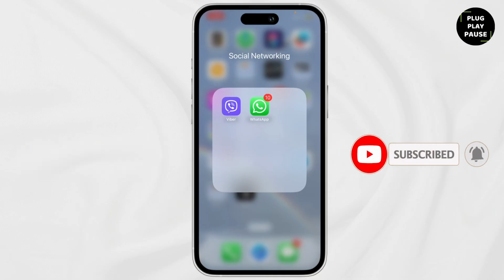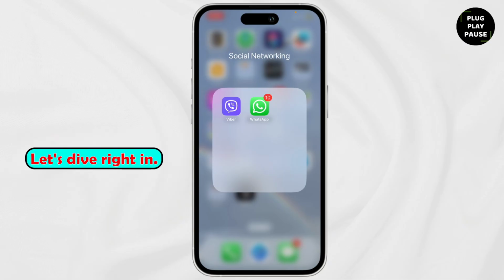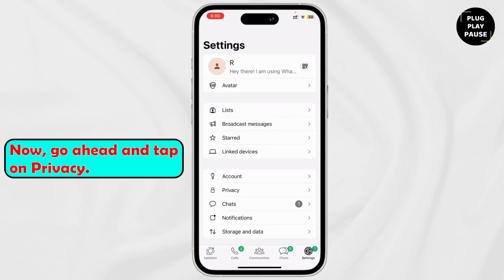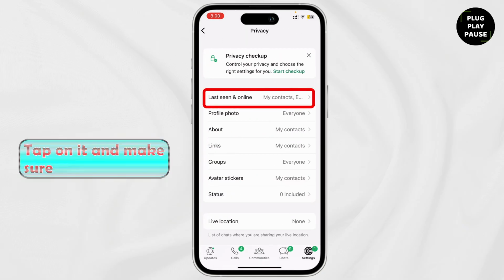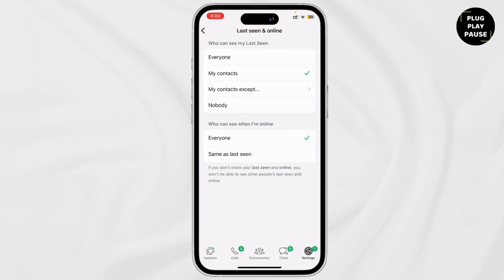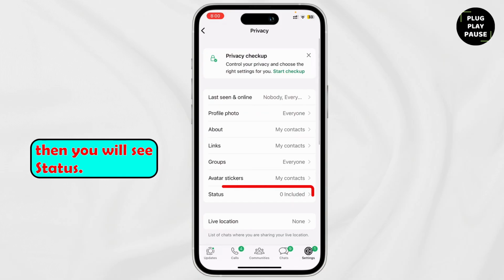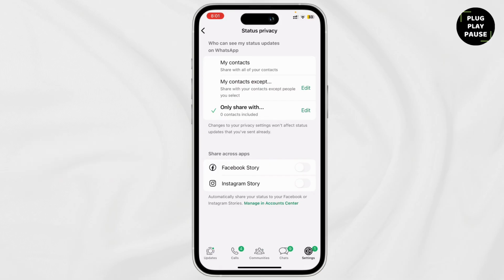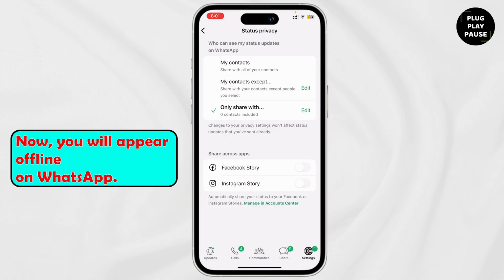How to appear off line on WhatsApp ?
Hello Guys,

Welcome to our step-by-step guide on "How to Appear Off Line on WhatsApp"! If you want to hide your online status, avoid being seen as active, or just use WhatsApp privately, this video is for you. We'll show you how to appear offline on WhatsApp, hide last seen, and prevent others from knowing when you’re online. From adjusting privacy settings to using built-in tricks, these tips will help you stay invisible while still using WhatsApp efficiently.

How to hide your online status in WhatsApp

How to turn off last seen on WhatsApp

Tips to use WhatsApp without showing online

How to stay invisible on WhatsApp